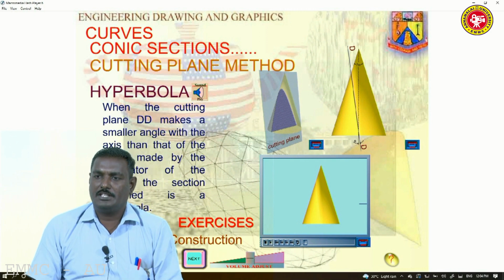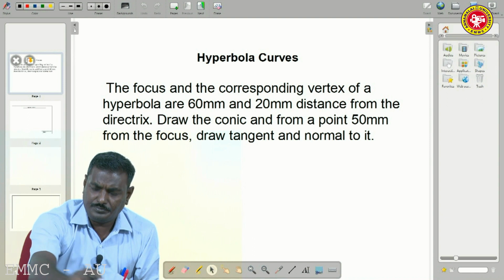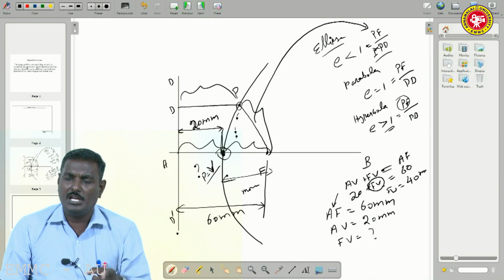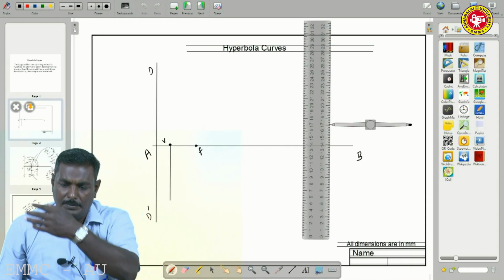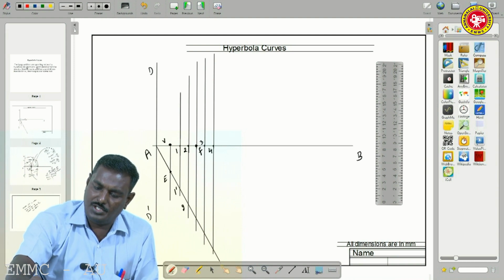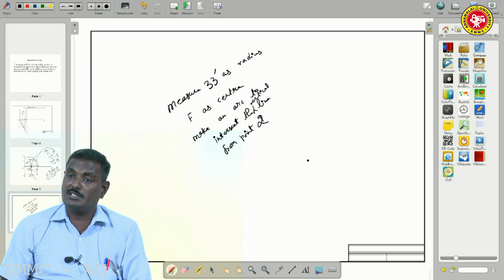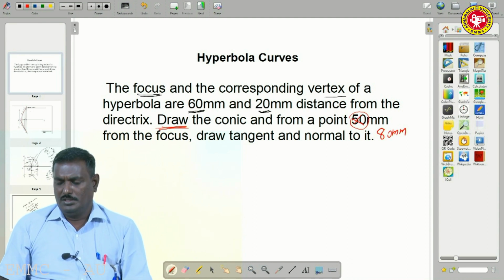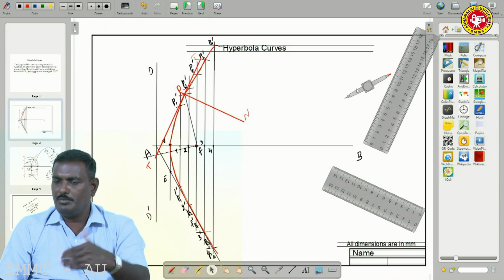CURVES CONIC SECTIONS CUTTING PLANE METHOD - ENGINEERING GRAPHICS